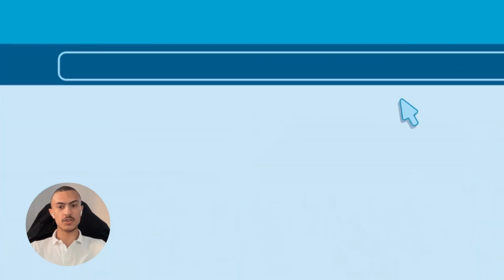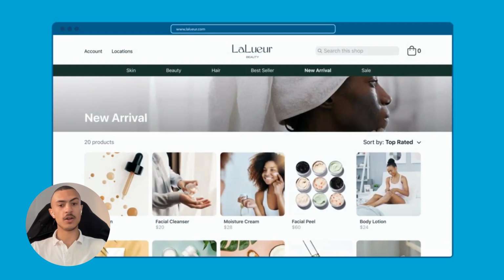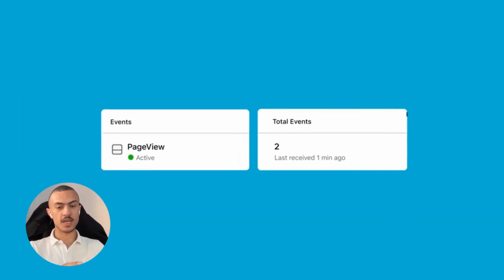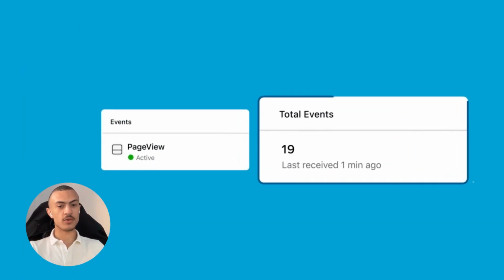This is why the Meta Pixel is BAD (Install the CAPI!)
Is Facebook not reporting your ad performance correctly?
Watch this video to learn more about post-iOS14 pixel tracking and how it can be improved with the CAPI.

If you're looking to work with Joshua to scale your e-commerce business go